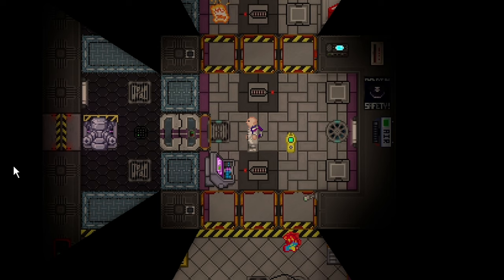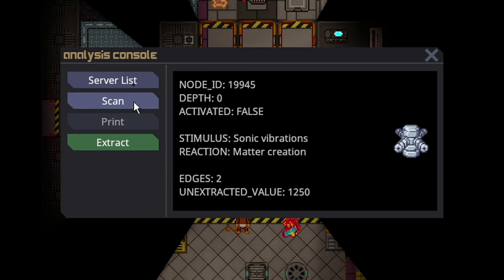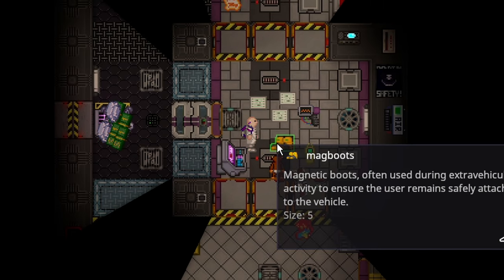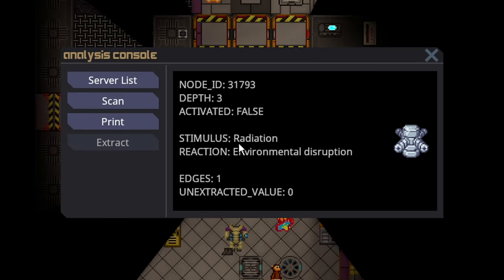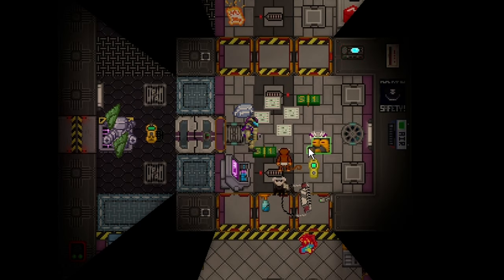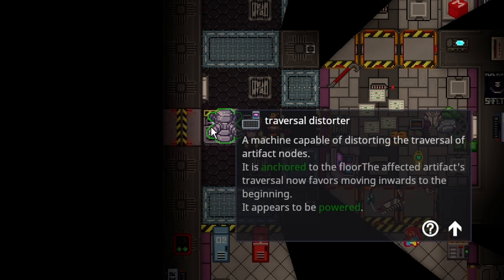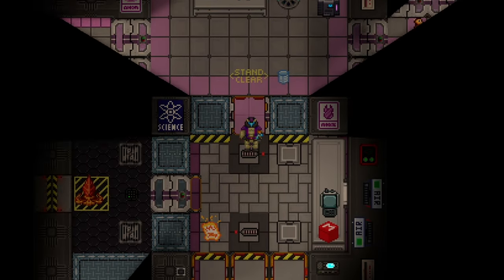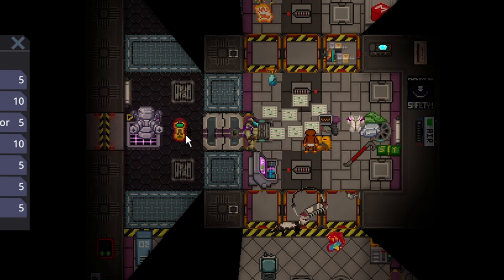SS14 - Advanced Artifact Guide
This is my first advanced guide, and it is for alien artifacts for the science department. This video discusses the various ways to maximize your efficiency when it comes to these artifacts.

0:00 introduction
0:30 Analysis Console
0:50 Nodes
1:20 Depth and Edges
3:40 Record Keeping
4:45 Artifexium
6:35 General Workflow
8:53 Traversal Distorter
11:10 Analyzer Upgrade
13:00 Dangerous Researching
17:00 Insanity
18:00 Conclusion